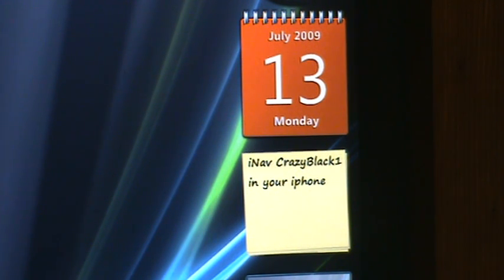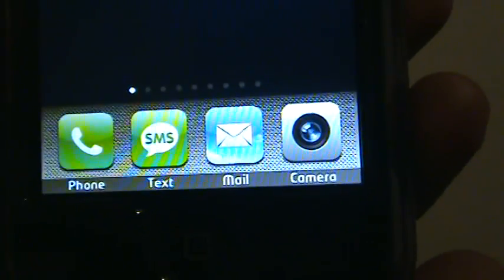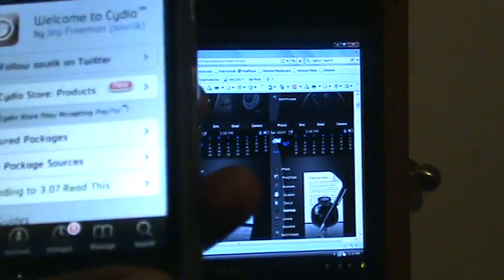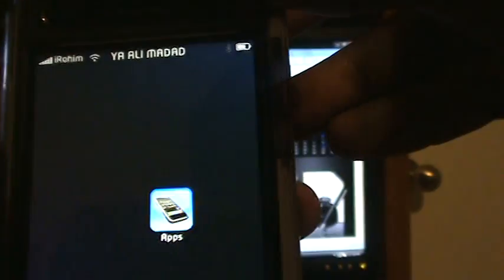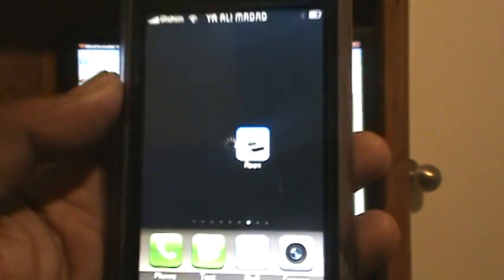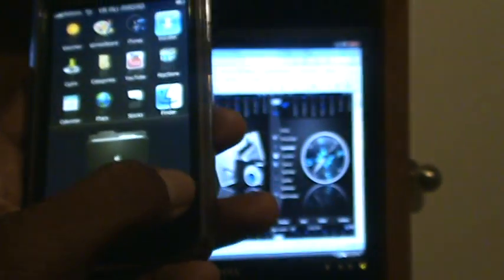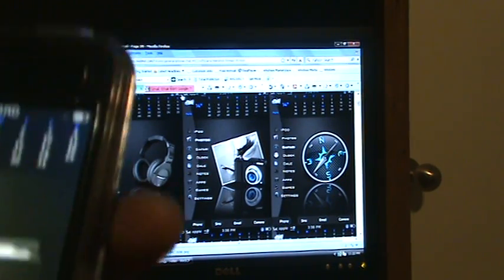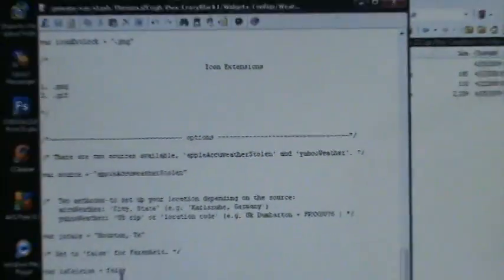iNav-CrazyBalck1 How to install on Your iPhone or iTouch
How to install iNav-CrazyBlack1 theme

Go to Cydia and put in search iNav scroll down and you will see iNav-CrazyBlack1 install that first.

After you install Categories

Install 83 Blanks if you need otherwise its come with this theme. you have to see first in you 1st page its there blanks .

After go to Categories and make two folders names is Apps and Games, put your all the applications in APPS folder and all the games in GAMES folder

OK now live out side those are following application in order wise each page with the 10 blanks icon, Put 10 blanks in each page. See just like this X This is your blank icon.
XXXX
XXXX      (first page) as above all 8 pages you have to make just like this.
XX iPod

4 on top line, 4 on second line and 2 on third line after you place your apps. Which is you put in order.
01.iPod
02.Photos
03.Safari
04.Clock
05.Calc
06.Notes
07.Apps
08.Games
09.Settings

On your dock icons you put Phone, SMS (Text), Email, Camera, Those are all icons which is you put on dock, it should be in line just like I put it, and make that in order just like you see the names because when you active the theme, the icon will be gone, means you not gonna be see the icons, you will be see only the name of the icons. The icon names will be come with the theme, as its you have to put the icon too. When you pressing on name so it will open same application on the name.

Launch Categories

01.Folder Title OFF
02.Icon Labels ON
03.Use background.png ON
04.Left/Right Scroll ON
05.Keep Resident ON
06.Rows (L/R Scoll Only) 3 rows
07.Icons Theme is ( iNav-CrazyBlack1)

Weather Config

Now next very important is weather, how to change into Houston or where ever you are, OK open SSH with WINSCP in your computer and go to iNav-crazyblack1 than go to widget than you go to config than you will see Weather Config  just drug in to your disk top and right click to edit on it and go all the way until you see    var locale = "Houston, Tx"  and  second you have to change is
var isCelsius = false  here you have to change in to false before its show true so just you have to do is change in to false than after save it and drop again in to your theme where you take from this Weather Config.

Now you got your complete theme look change your whole iphone..

That should get yours looking like mine.